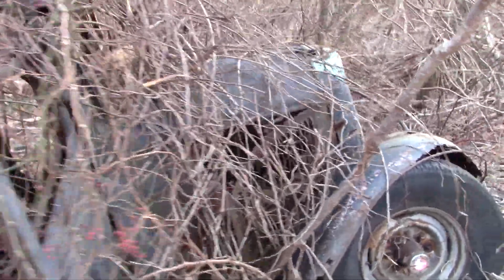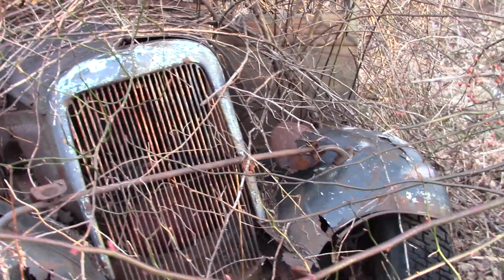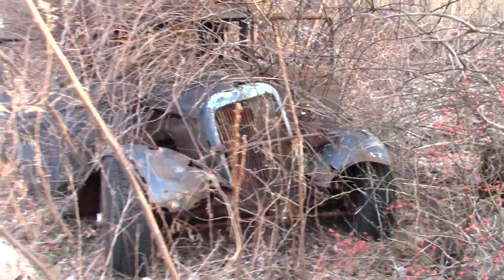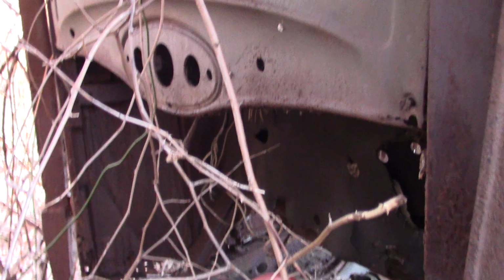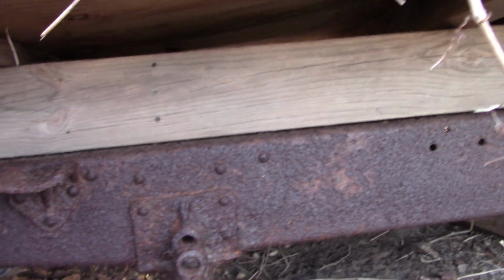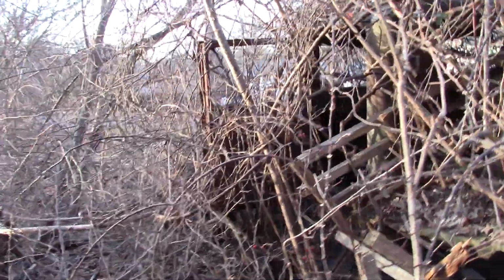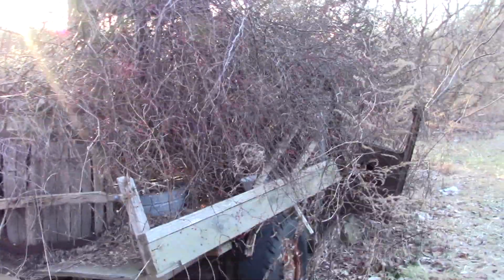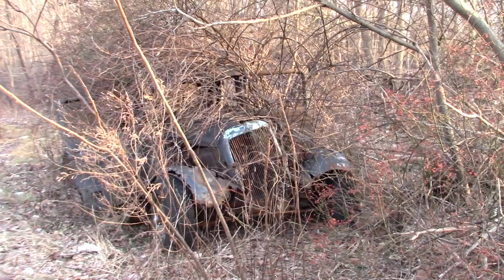ABANDONED FARM TRUCK (revisit)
I filmed this truck with my phone a few years ago. I felt it was so beautiful that it deserved a better quality video so I have returned with my camera.
I love to drive by this old truck whenever possible, it is a pleasure to look at.
It is owned by a local farm and is on their property.
Thank you watching, get out and DISCOVER YOUR WORLD, you never know what beauty you will find right on the side of the road!!